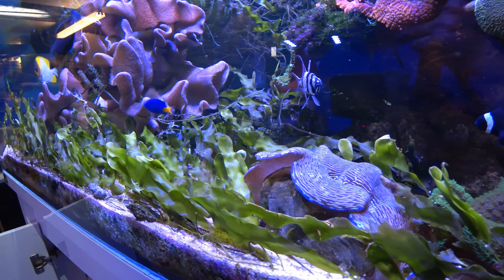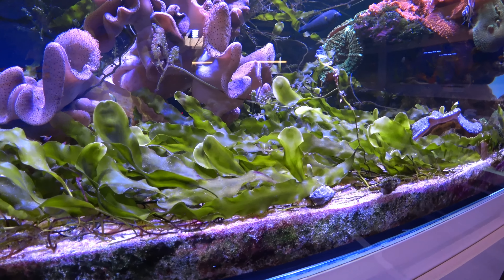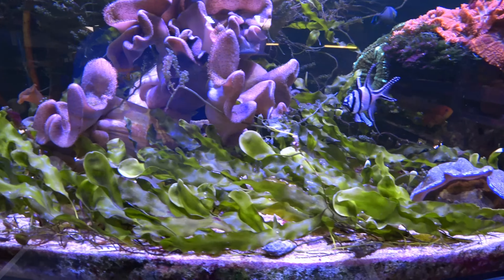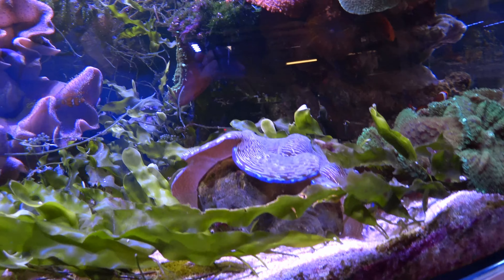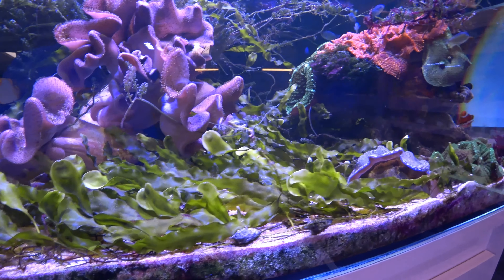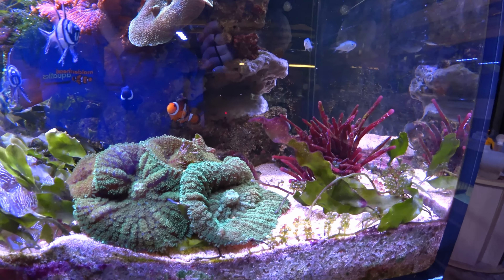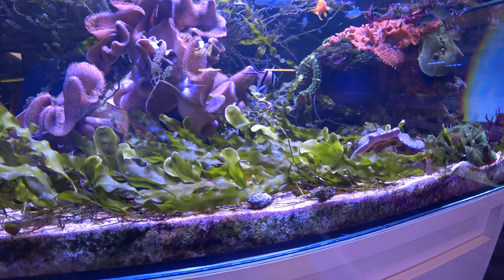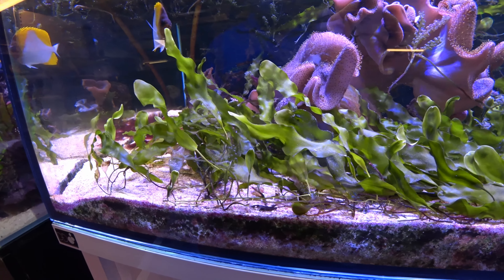Caulerpa Prolifera My Favorite Macroalgae For A Reef Tank With Coral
Caulerpa prolifera is a green macroalgae (Phylum Chlorophyta).  C. prolifera occurs in shallow European waters, the Mediterranean Sea and the warm eastern Atlantic Ocean and also the eastern seaboard of the United States, Mexico and Brazil, as well as certain other  scattered locations. It is a really easy to grow macroalgae, and can be grown under basic lighting and low nutrients, but it does best under a 6500k light with plant fertilisers. C. prolifera, unlike most other caulerpas, it prefers to grow in the sand bed and not really over rocks, which makes it a lot less invasive than its relatives. It is a great nutrient exporter removing nitrates and phosphates rapidly from a reef. Out of all the green macro algaes this is my favorite species due to its ease of growth, being relatively non invasive and simply how cool it looks!